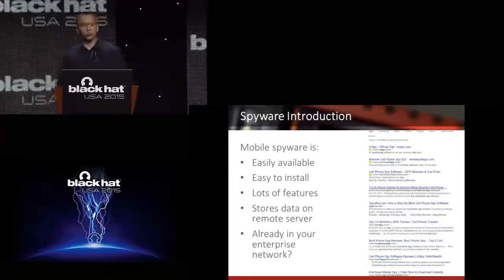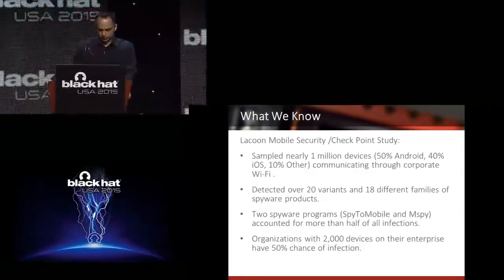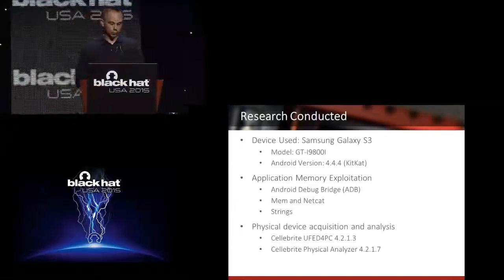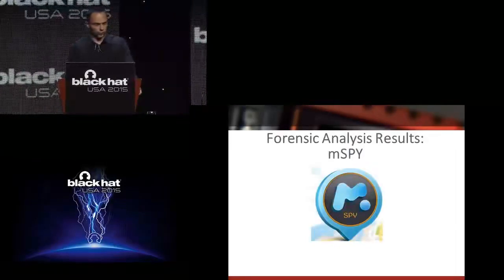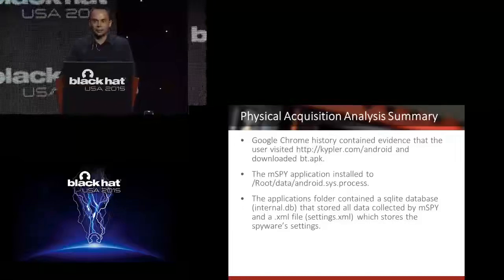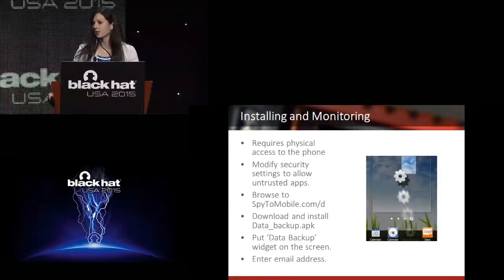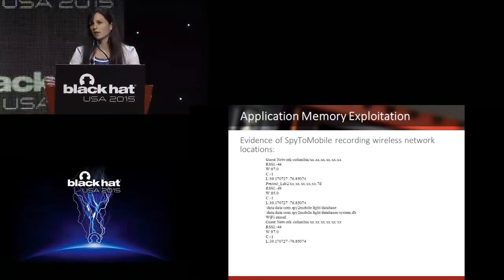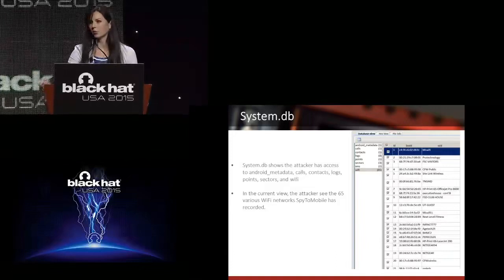Commercial Mobile Spyware Detecting The Undetectable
Research shows commercial spyware is becoming common place. These programs turn smartphones into effective spy tools and pose a threat to both smartphone users privacy and to corporate enterprises. Furthermore, the tools are sold and marketed as being completely undetectable to the users. We put that claim to the test.

PRESENTED BY
Joshua Dalman, Valerie Hantke